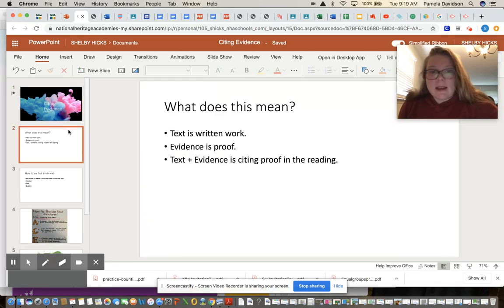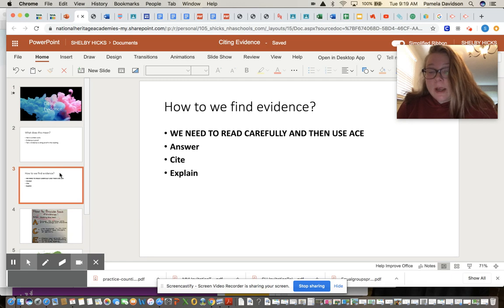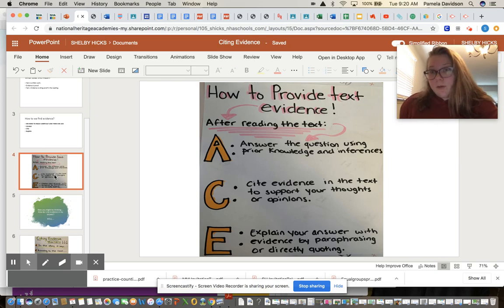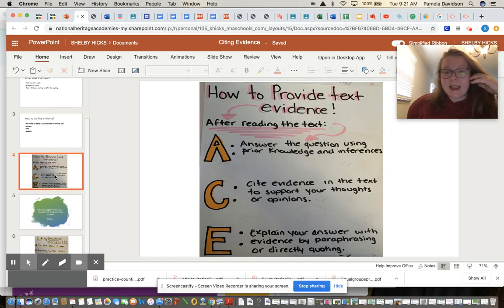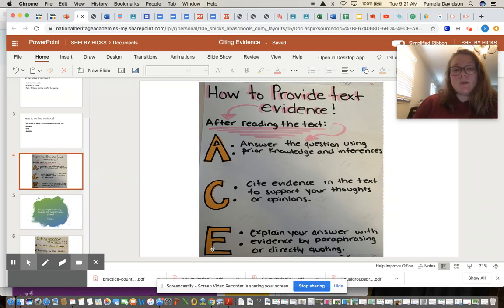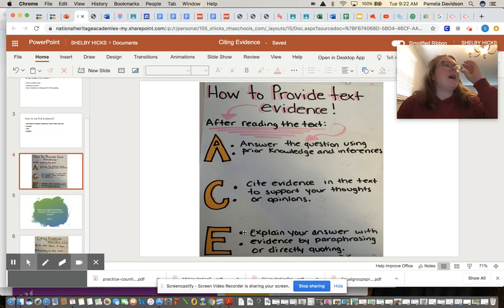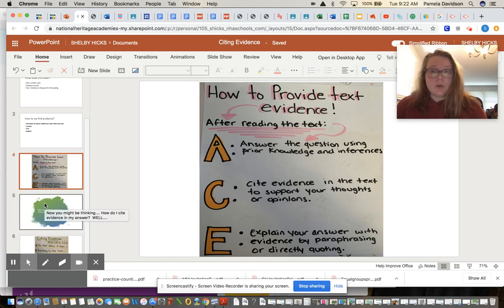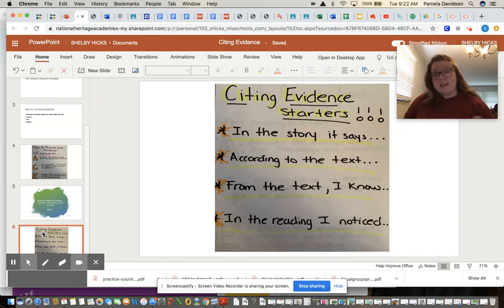What is citing evidence?